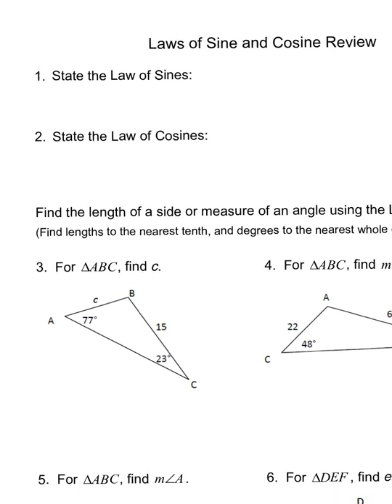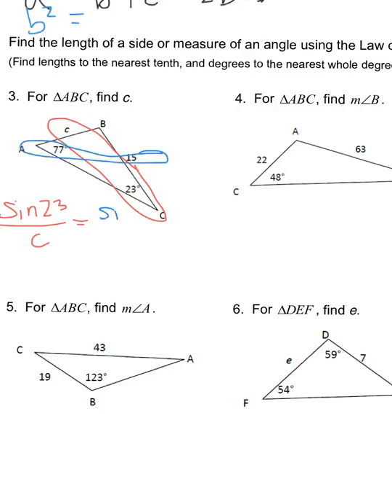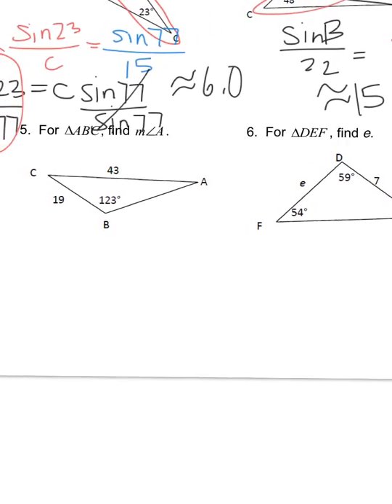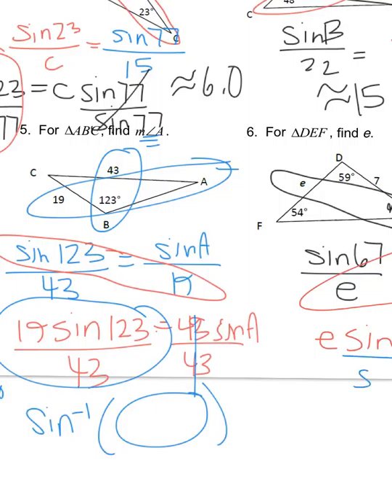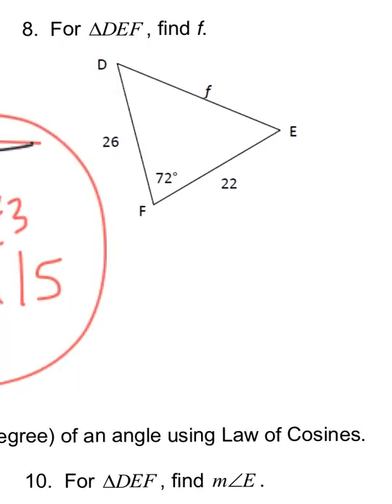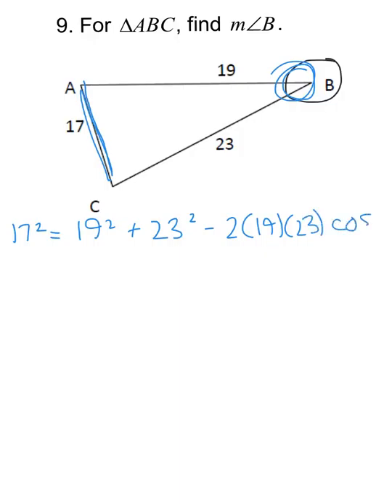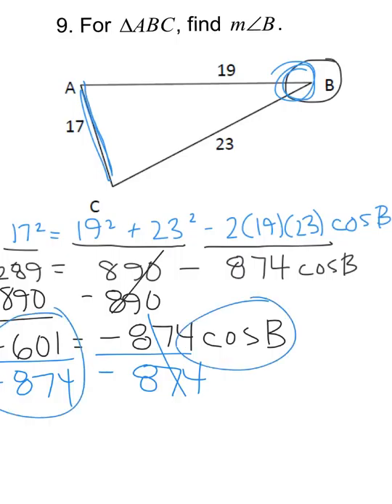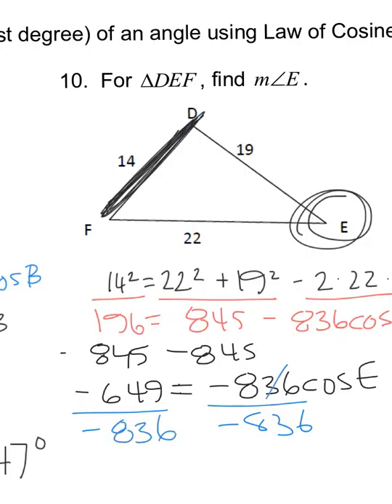Explanation to Law of Sines/Cos Rev